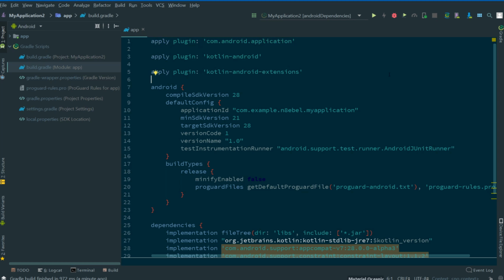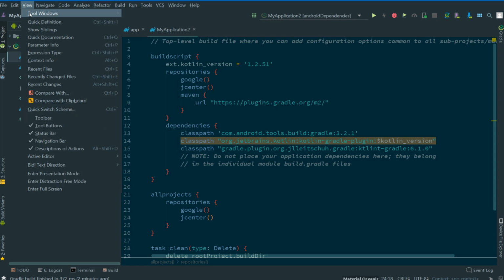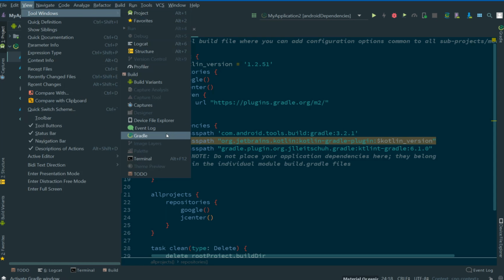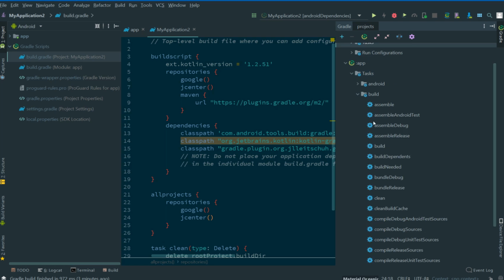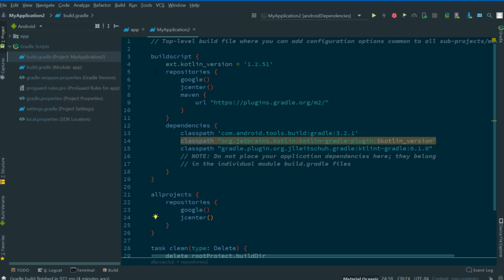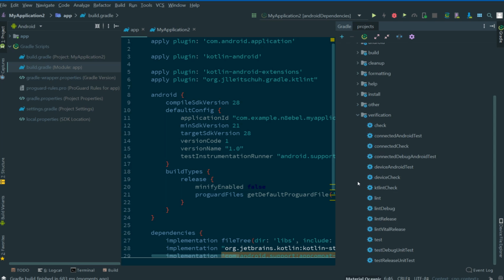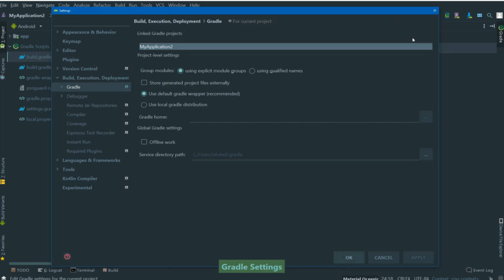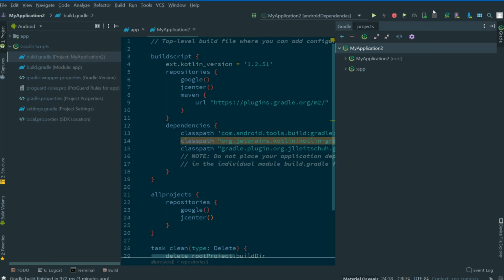Gradle Tool Window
The Gradle tool window in Android Studio can help you visualize all the available Gradle tasks in your project.  It also allows you to run and configure the tasks as the click of a button.

Thoughts, questions, tips on using the Gradle tool window in Android Studio? I’d love to continue the conversation.